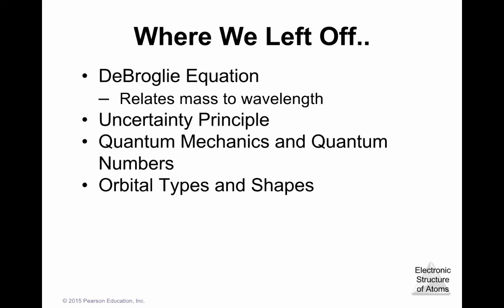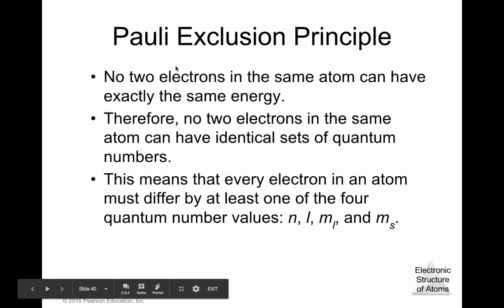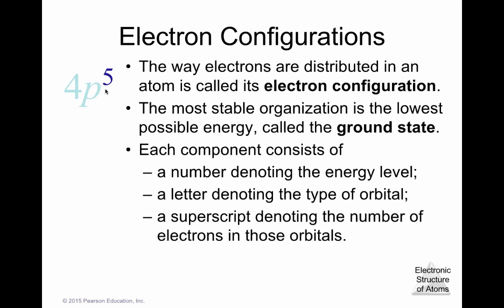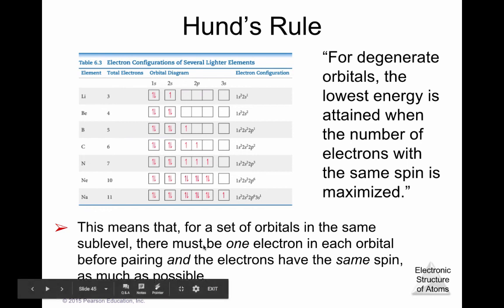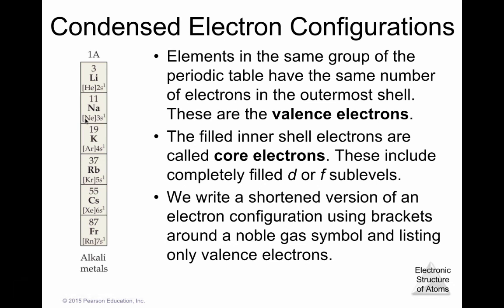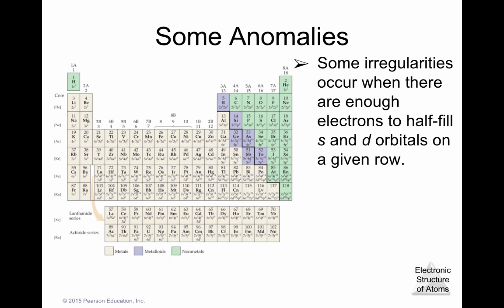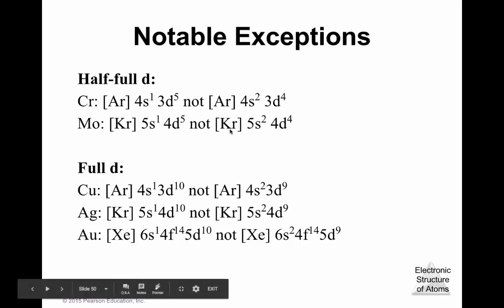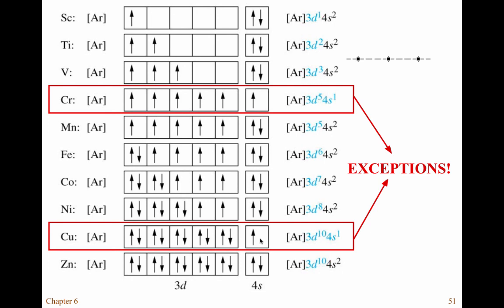AP Electrons in Atoms Vodcast 3